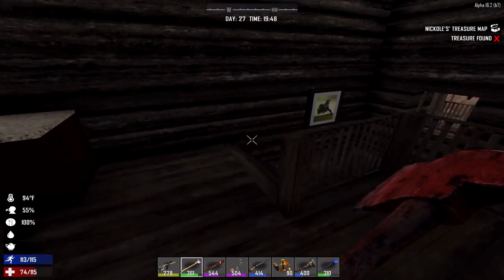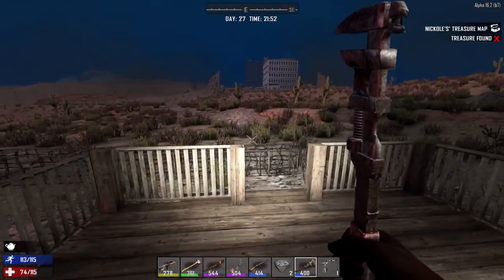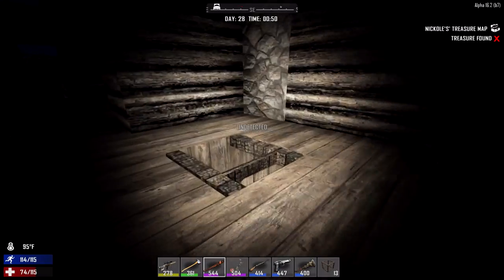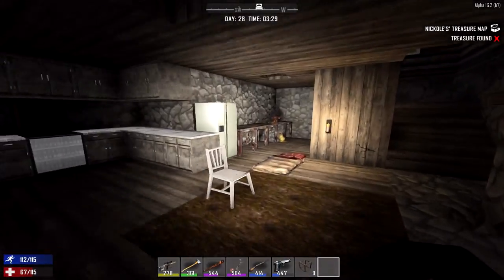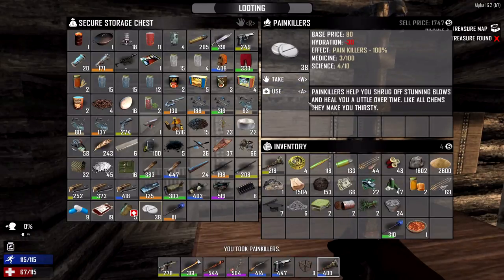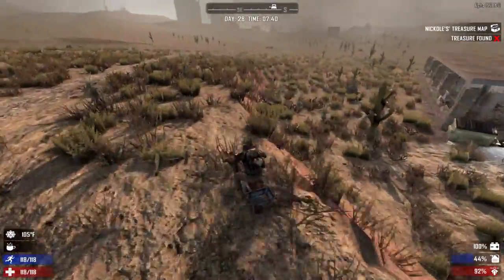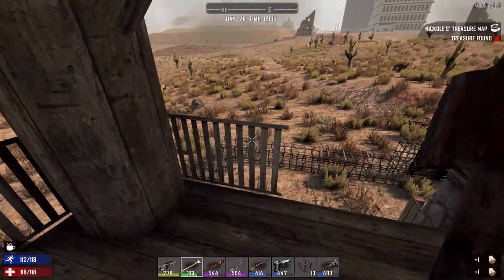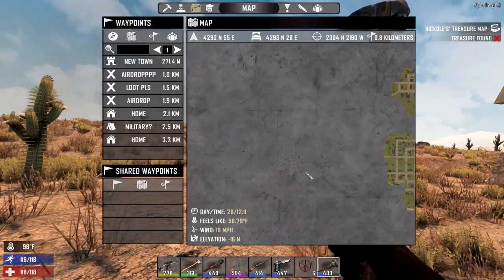AUTO TURRET ARMED and READY! - BASE HAS ELECTRICITY - 7 Days to Die Alpha 16 Gameplay Part 39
7 Days to Die ALPHA 16 GAMEPLAY IS HERE, and IT'S THE BIGGEST UPDATE YET! Today, we have the AUTO TURRET ARMED AND READY as we hook up our base with ELECTRICITY! 7 Days to Die, the voxel-based survival game that encompasses zombie gameplay, survival, and building awesome bases!

What is 7 Days to Die Alpha 16?

7 Days to Die is an open world, voxel-based, sandbox game that is a unique mash up of First Person Shooter, Survival Horror, Tower Defense and Role Playing Games combining combat, crafting, looting, mining, exploration, and character growth.

In the near future where the a third world war leaves the Earth in ruins but the worst was yet to come. Nobody knows for sure if it was the radiation, the biochemical weapons but an unknown virus soon transforms the surviving humans into an army of the animated dead, acting as a single-minded being.

You play a survivor trapped in the savage zombie infested world of Navezgane County Arizona one of the last true Eden's on Earth. , And that's pretty much what you'll do as you fight to survive and search for the truth behind what really happened.

Block Physics and Stability - Our Physics System simulates real-time structural integrity, durability and mass. Blocks don't float in the air nor can you build an unsound unsupported structure.

Upgrade your melee skill learning to craft better melee weapons and swing them harder & faster and even learn special finishing moves.

Solo, Cooperative and Multiplayer - Play solo, coop or multiplayer in our unique Zombie Nomad Mode be a human, a bandit or a zombie for a no rules experience.